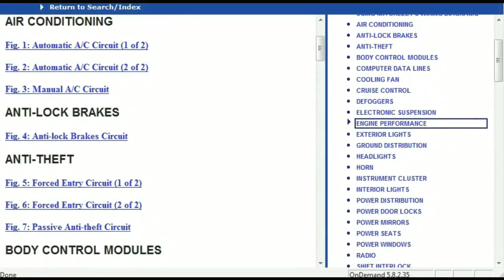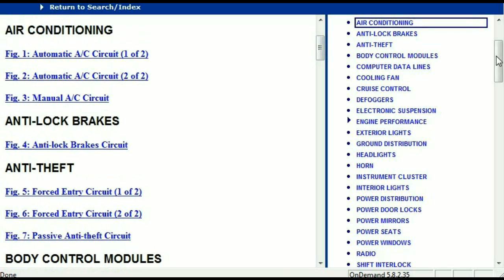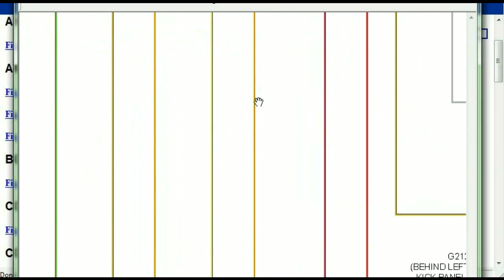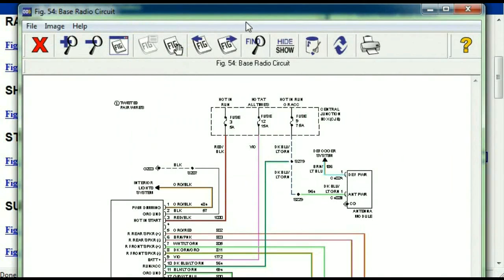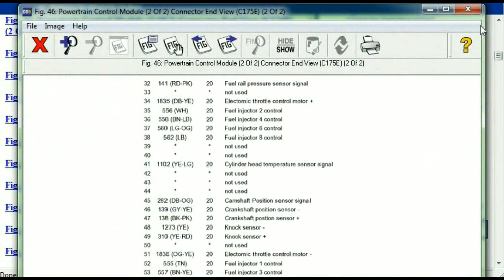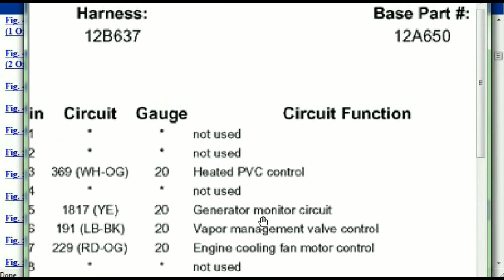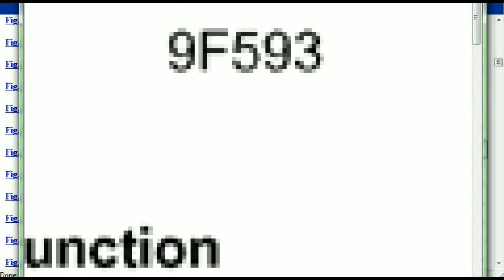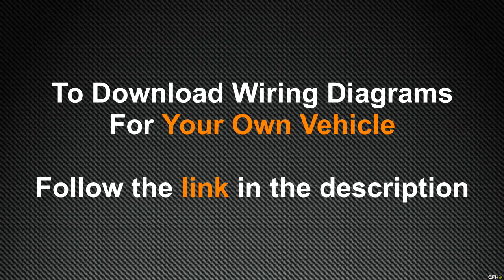Audi A8 Wiring Diagrams 1998 to 2016